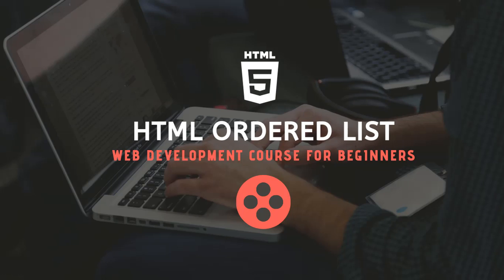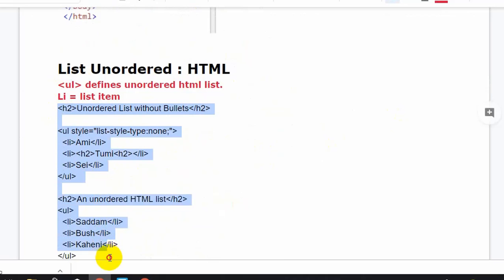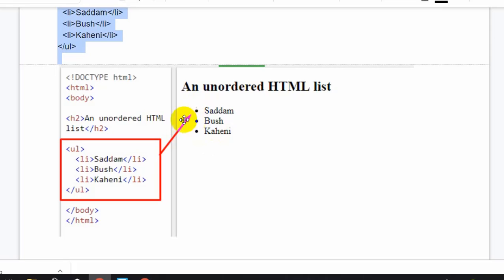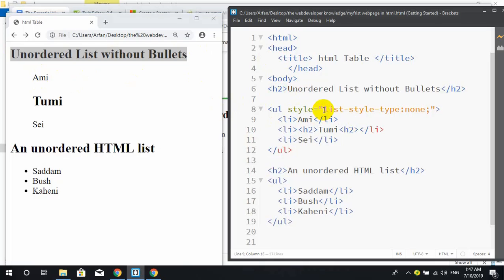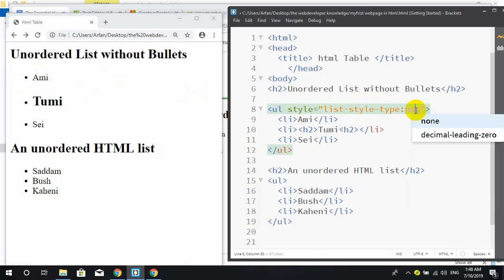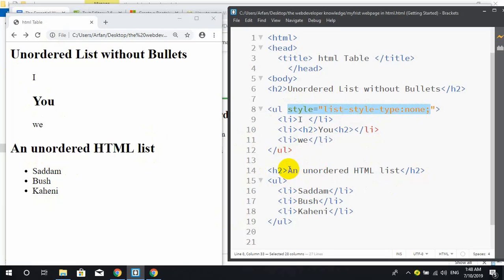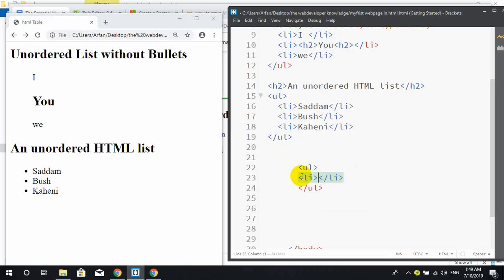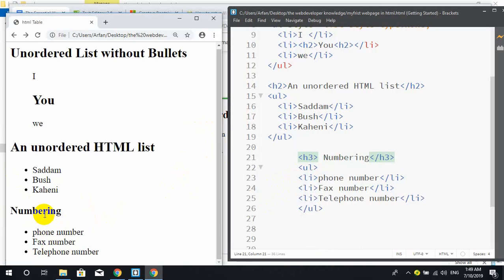12 html unordered list | The web developer course for beginners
In this lesson you will be learned how to add unordered list in HTML

html unordered list - html unordered list features i.
This HTML tutorial contains hundreds of HTML examples

simple ordered and unordered list in html by this tutorial you'll learn ordered and unordered list in html
how to add table in html using notepad, lists in html, how to, html tutorial for beginners, html tutorial, change list order, list style type, Unordered list, order list